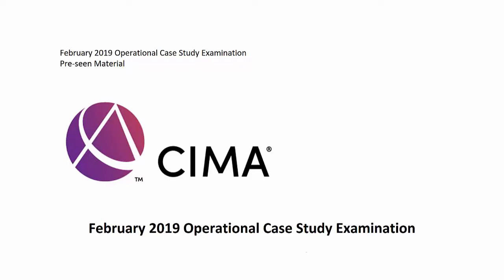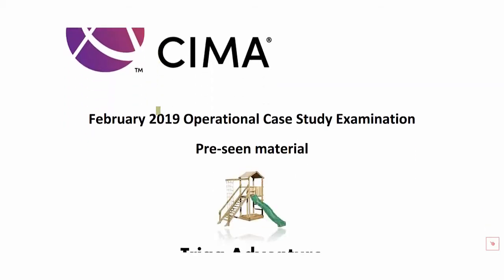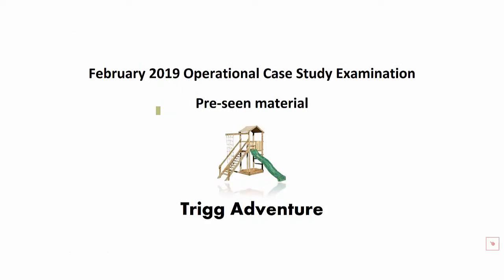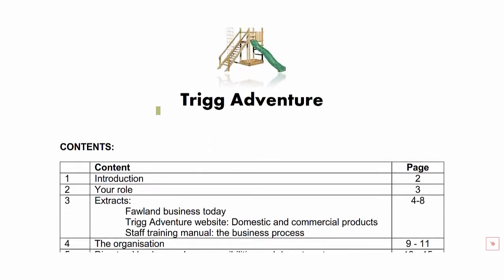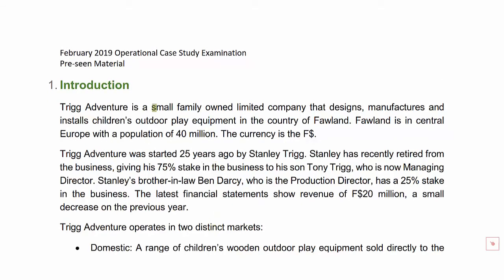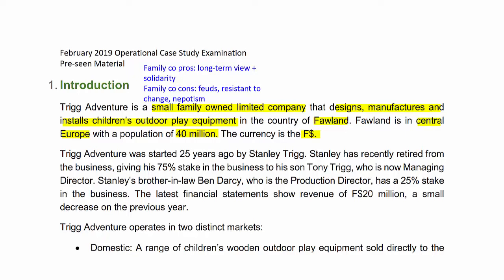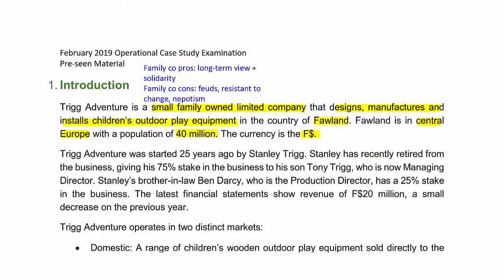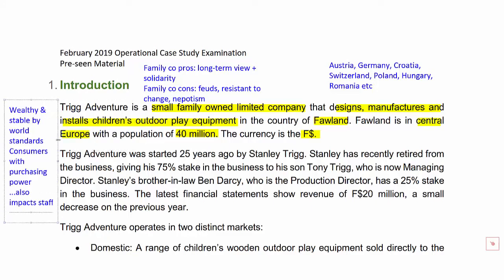OCS February 2019 CIMA Pre-seen Analysis Trigg Adventure PREVIEW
Part 1 of VIVA Financial Tuition's in-depth Pre-seen Analysis course, applying E1, F1 and P1 insights to the February 2019 CIMA Operational Case Study pre-seen. For the full pre-seen analysis and more, check out VIVA's